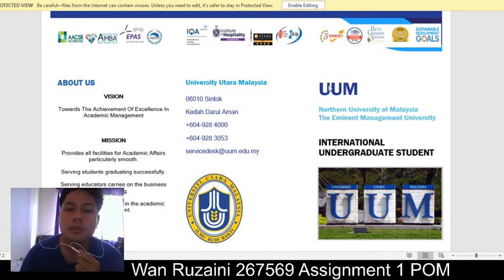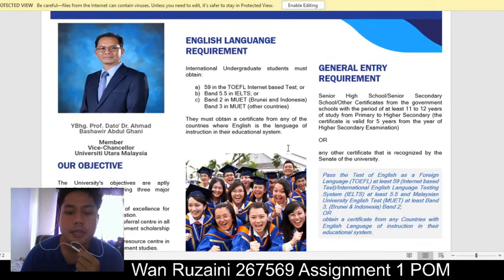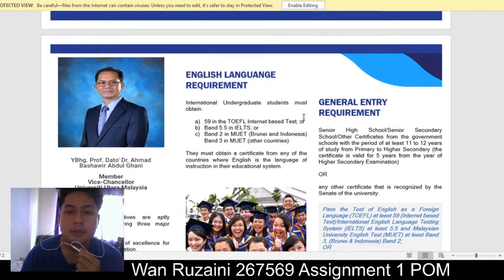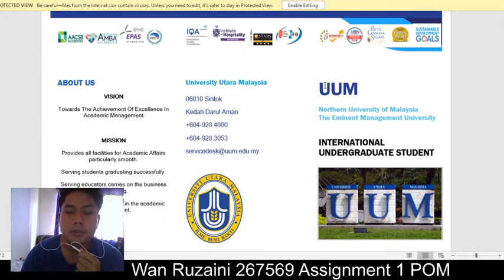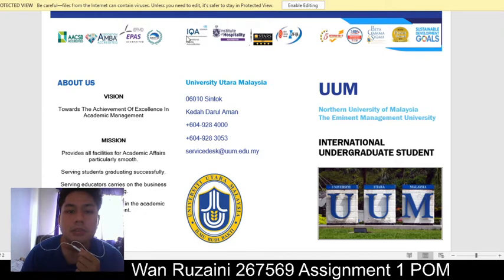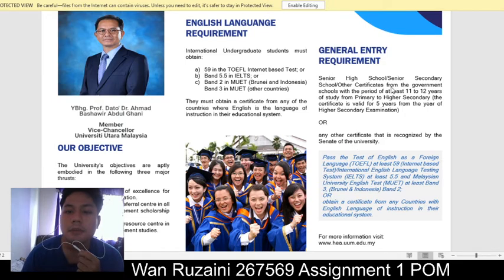Brochure Idea For UUM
This is the assignment production of operation and management (POM) that I have done for my Prof Madya Mohamad Farizal. For my Viewer, I hope you get an idea for doing a Brochure after this by looking at this video. Love UUM and Stay at home during COVID 19 case.